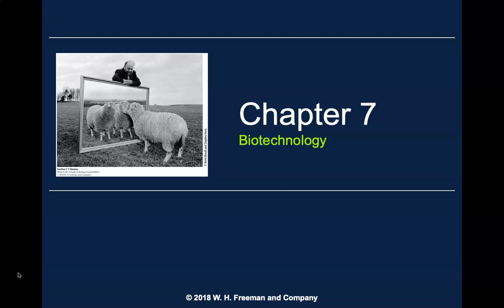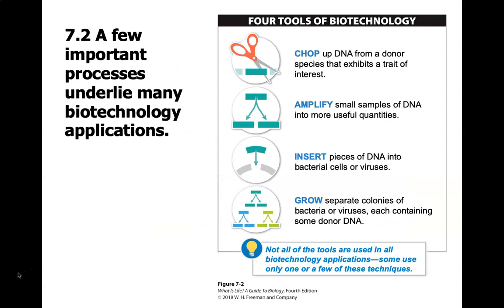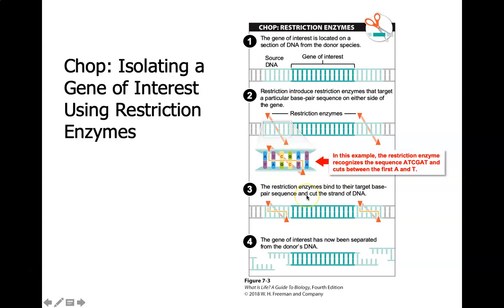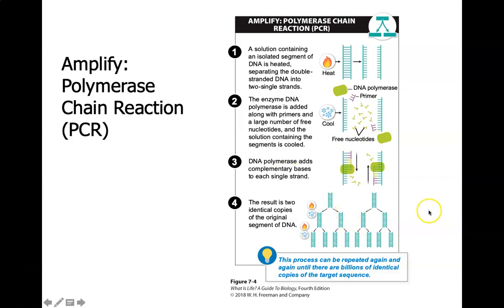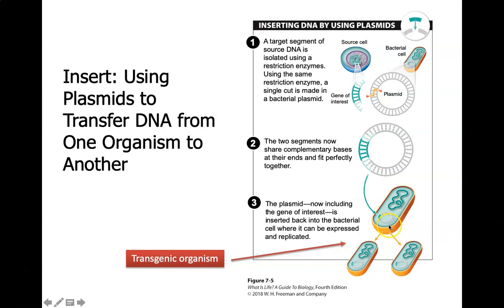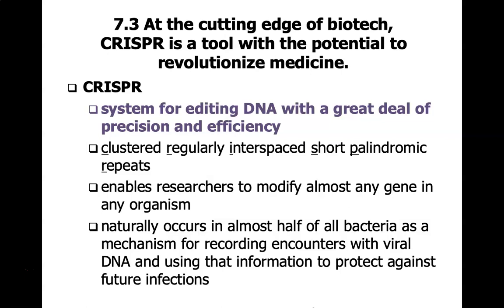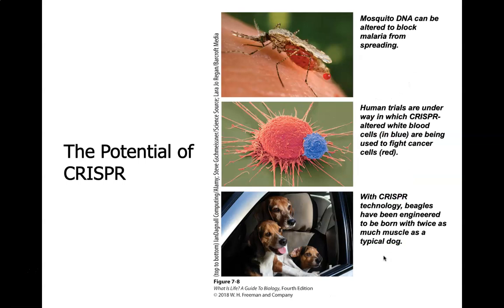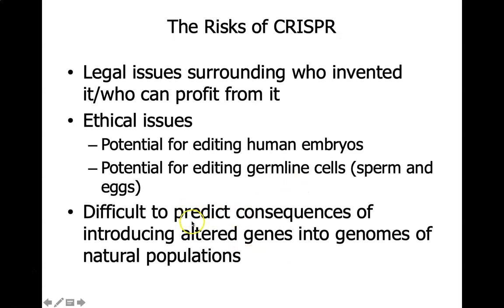Ch 7 Part 1 Intro and CRISPR